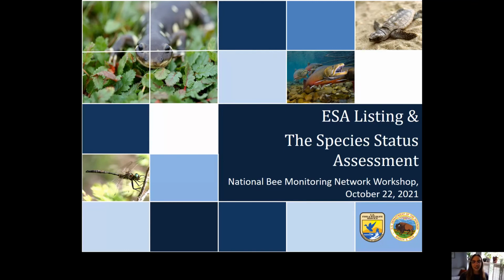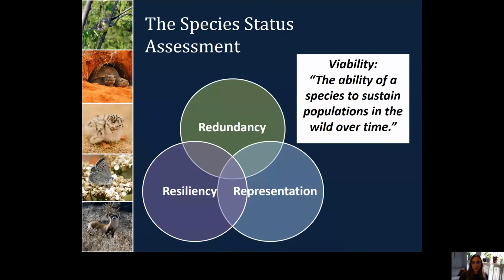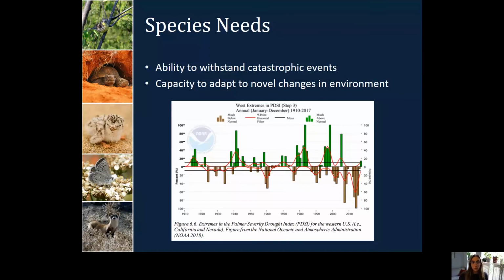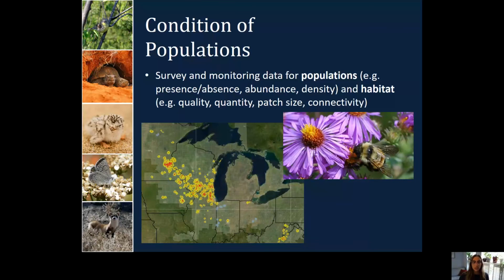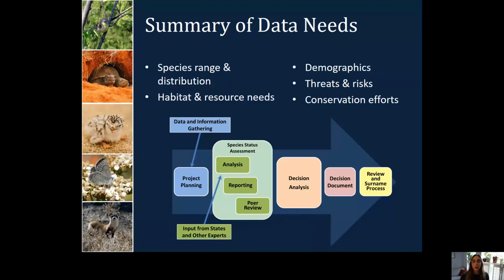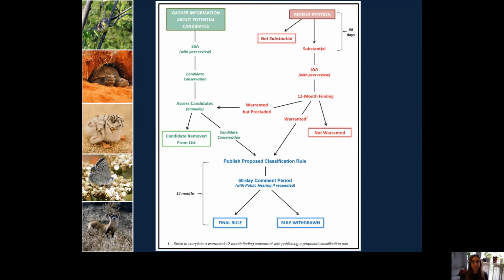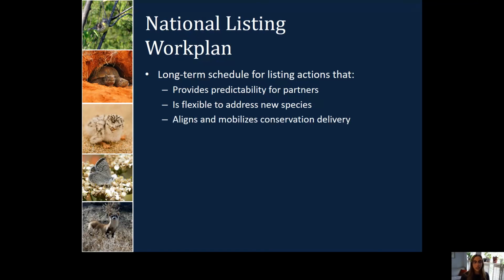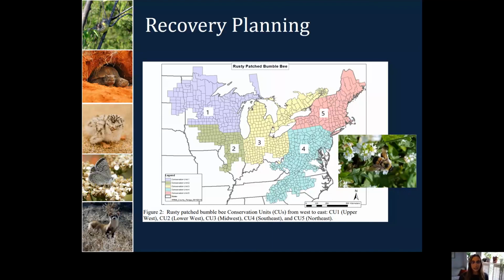Jenn Servis of the U.S. Fish and Wildlife Service on data needs for ESA listing and species recovery